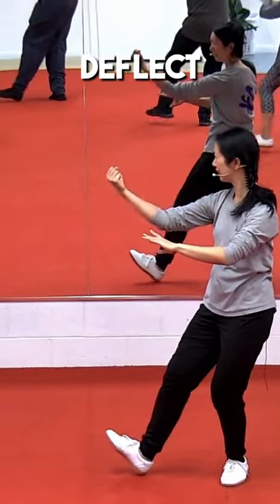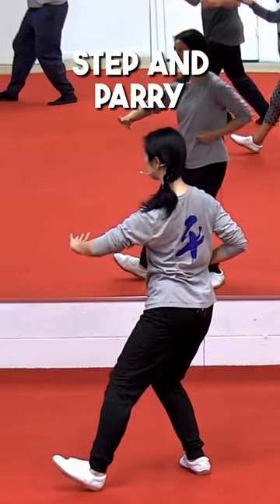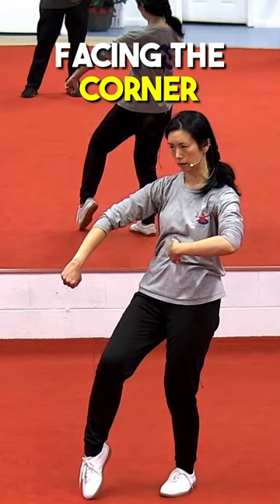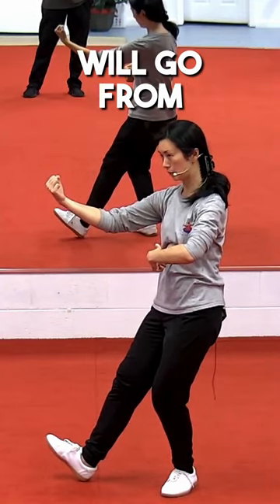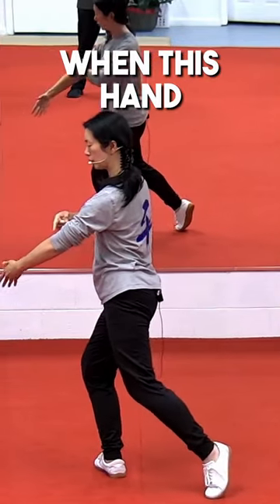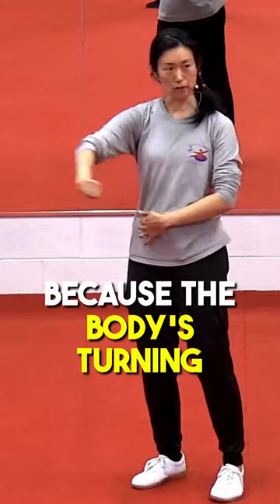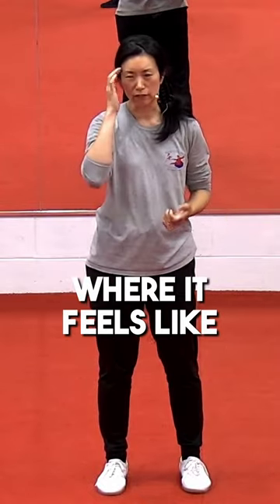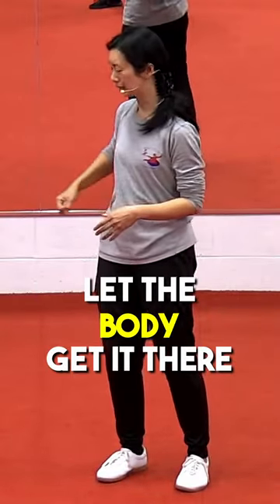Tai Chi 24 Form Deflect Step Parry Punch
This is a clip from one of our classes. Don't just watch the lessons after the fact, join us live